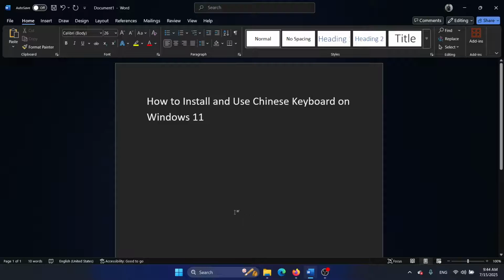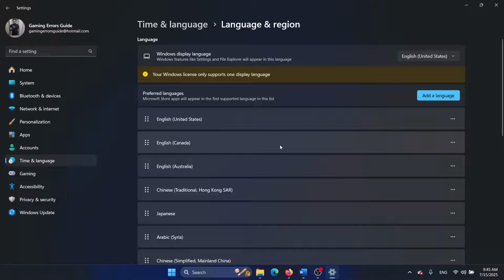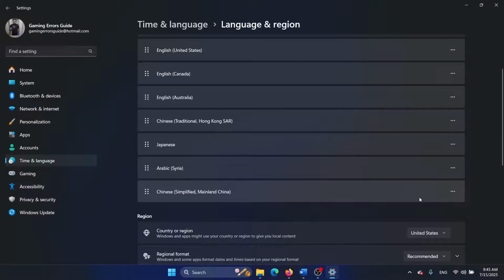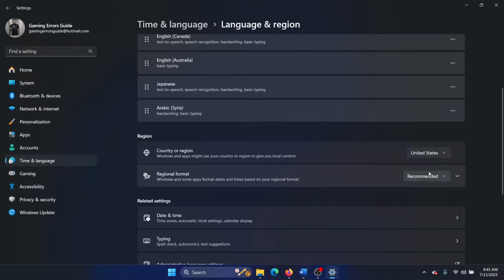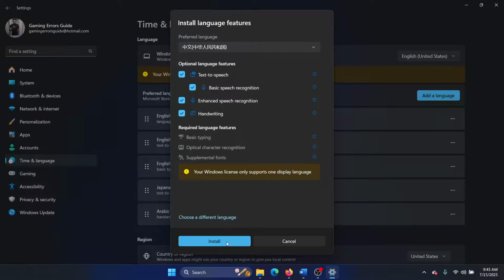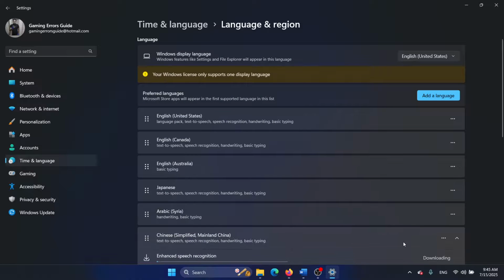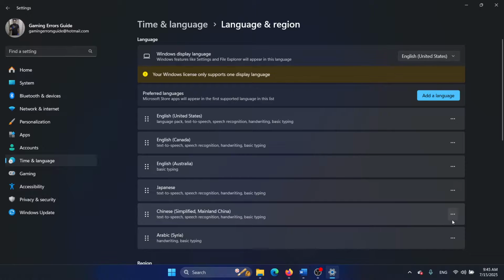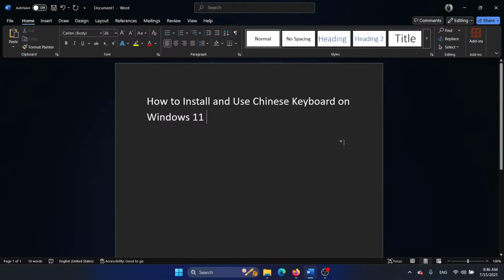How to Install and Use Chinese Keyboard on Windows 11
Video Title: How to Install and Use Chinese Keyboard on Windows 11

If you wish to Install and Use Chinese Keyboard on Windows 11 then please watch this video.